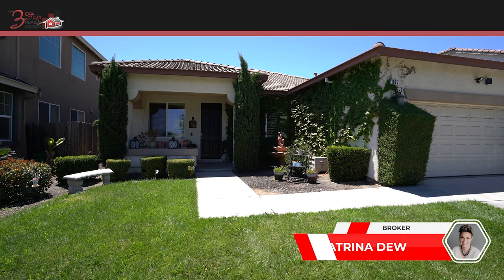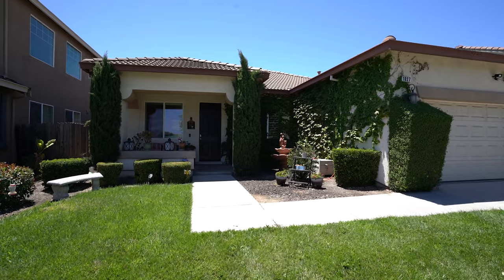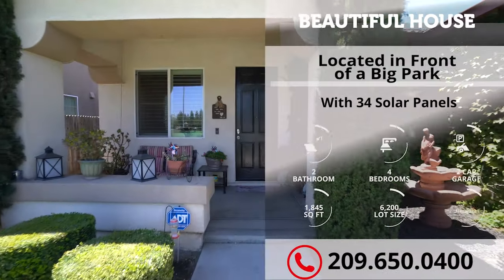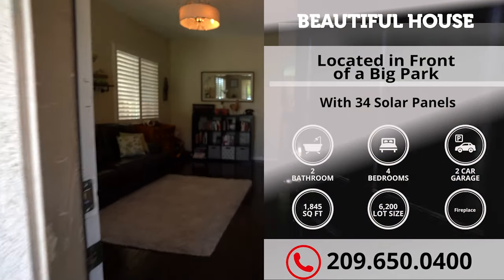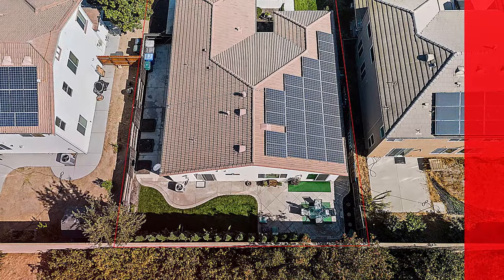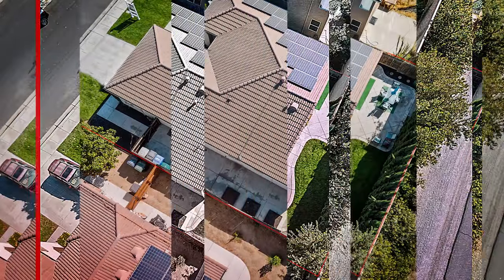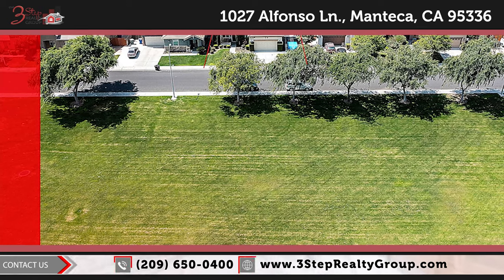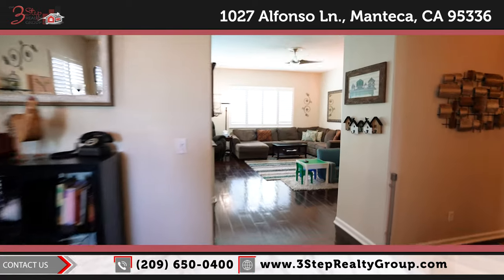⏰ Listing Alert 🏡 1027 Alfonso Ln, Manteca 😍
Single Family Home for Sale right next to Park!
🛏️ = 4
🛁 = 2
🔥 = Fireplace
🏠 = 1,830 Sq Feet
With 6,200 Sq Ft Lot

WELCOME HOME! 1027 Alfonso Lane is a 4 bedroom 2 bathroom beauty shines that from the moment you drive up, as it sits right across the street from a huge park perfect for getting out of the house or letting the kids run across the street to play, you can read a book from the comfort of your front patio while keeping an eye on them! Done playing at the park?Then head inside across YOUR LUXURY TILE FLOORS, through one of YOUR two LIVING SPACES, into YOUR GORGEOUS KITCHEN. Where you head past your KITCHEN ISLAND with MODERN GRANITE COUNTER TOPS, walk into YOUR PANTRY grab a snack & stroll into YOUR BACKYARD where you've had that bbq cooking low and slow. Check on the progress, & it smells GREAT! Then it dawns on you THIS IS YOUR HOME, THIS IS WHERE YOU ARE MEANT TO BE & you feel YOUR JOY rising. All while saving money on electricity with your 34 owned solar panels and solar edge inverter making everyday life a little less expensive. Make 1027 Alfonso Ln, Manteca your home today!

3 Step Realty Group

3 Step Realty Group | Katrina Dew | DRE # 01932887